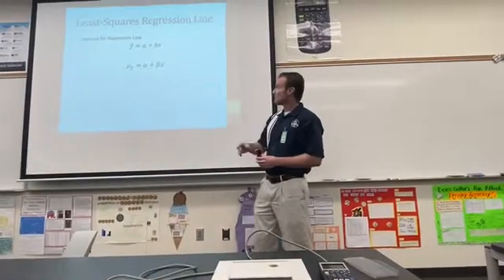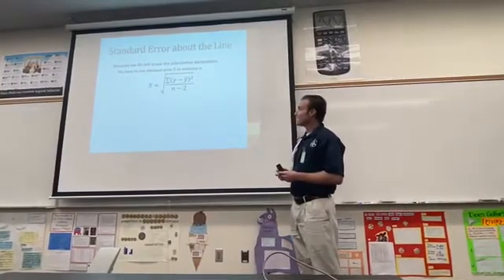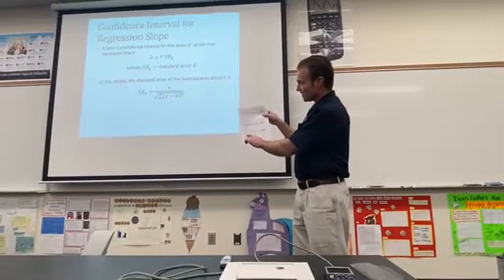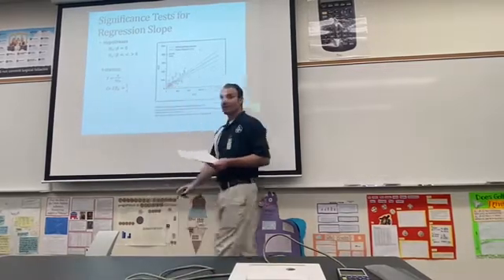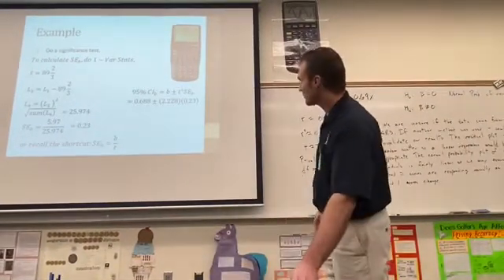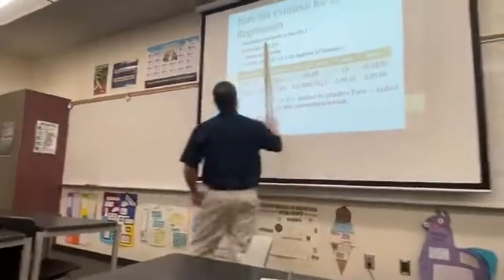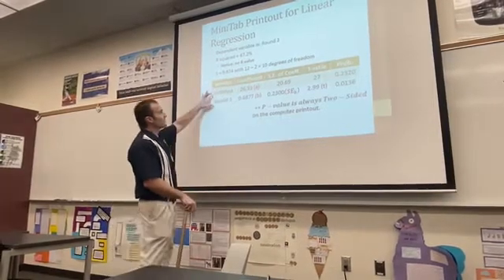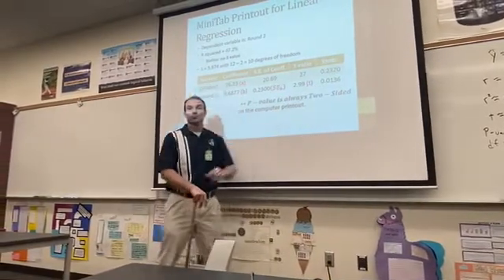Stats Lesson 14.1